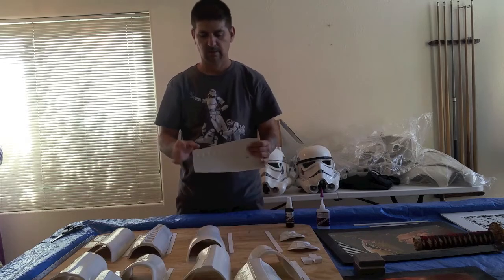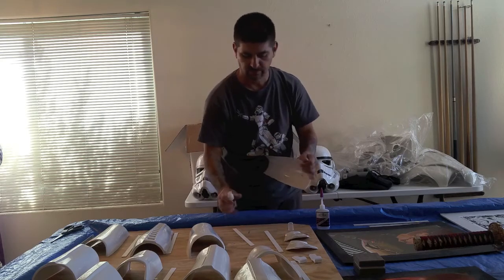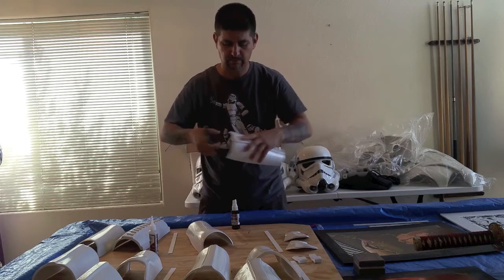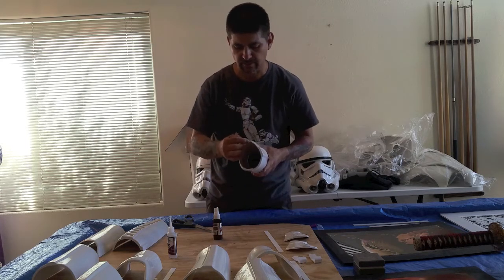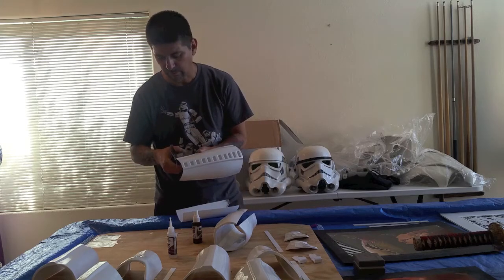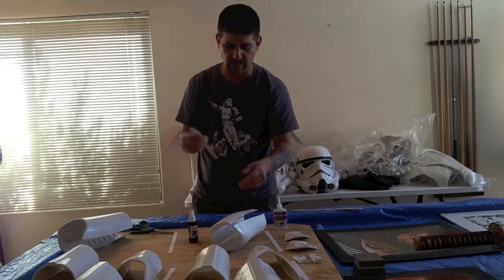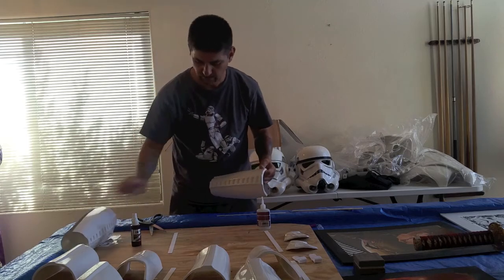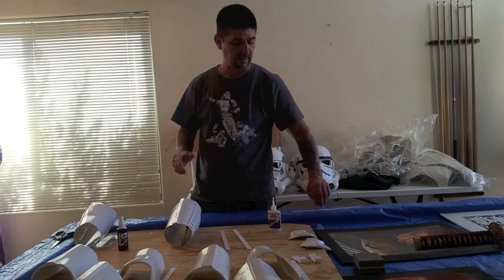Anovos Armor vs RS Prop Masters Armor Build 19